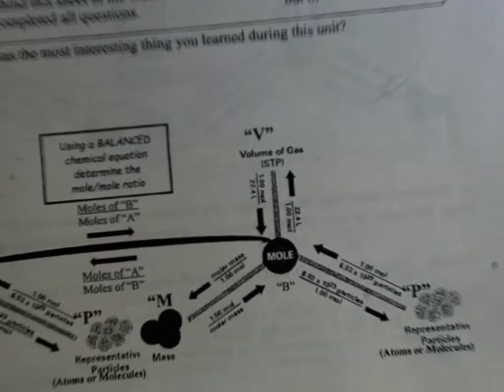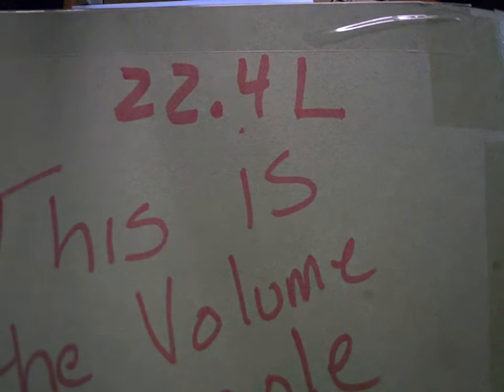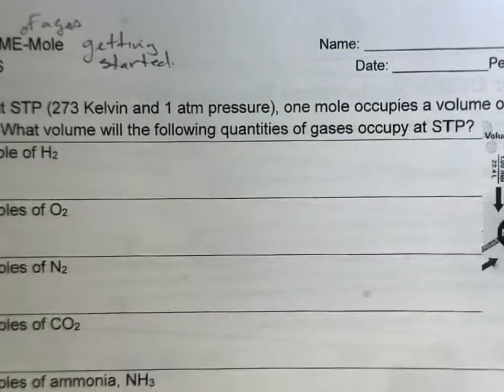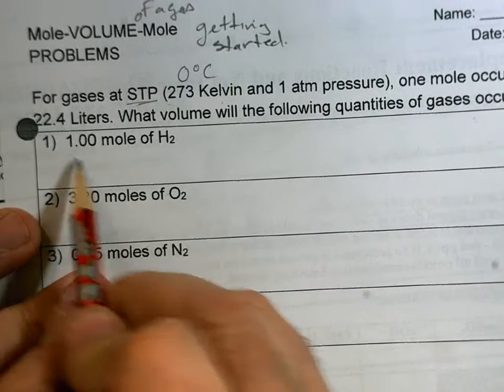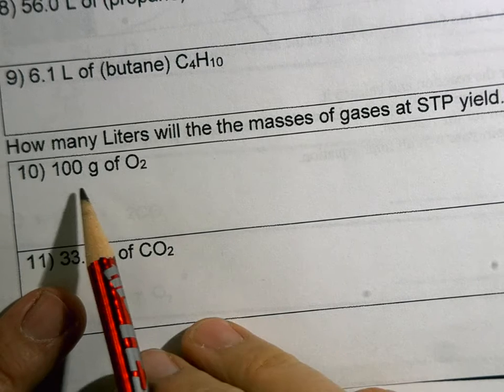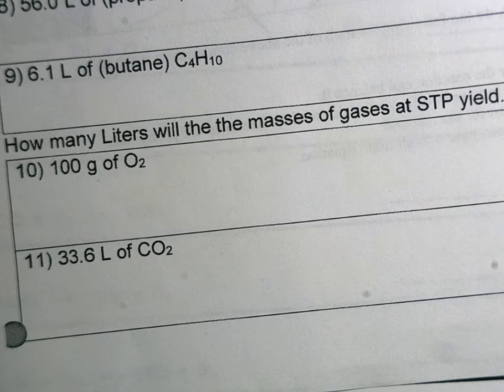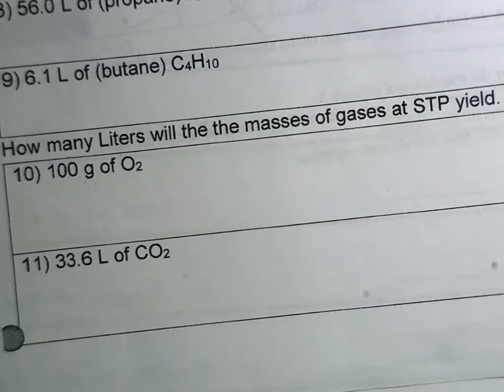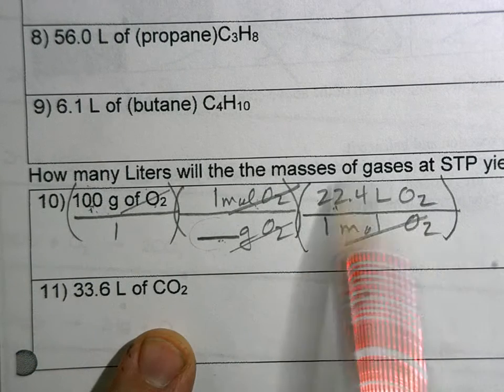Moles to Volume to Moles Getting started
This shows students how to converted between moles to volume and 1 problem of going from grams to liters.